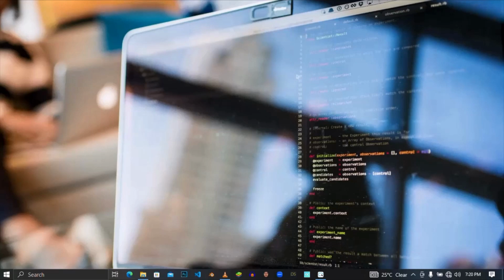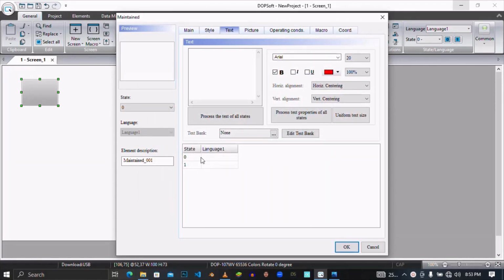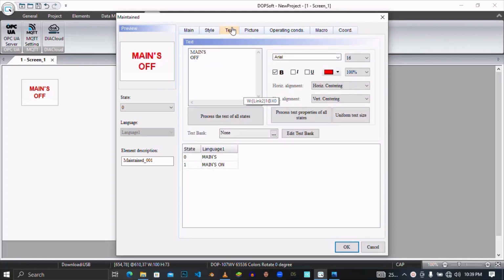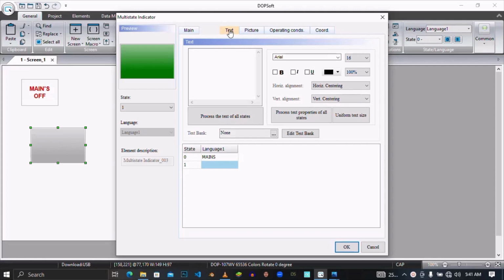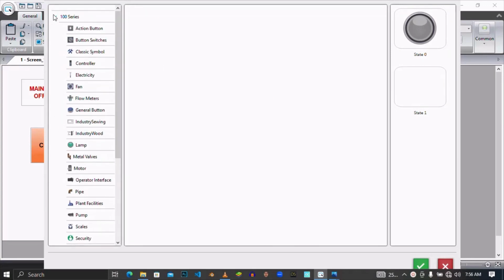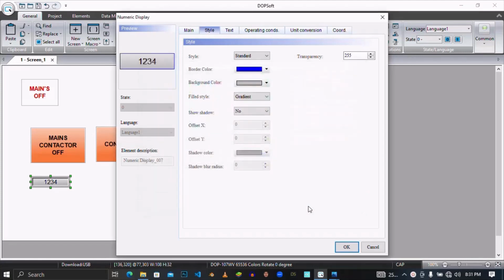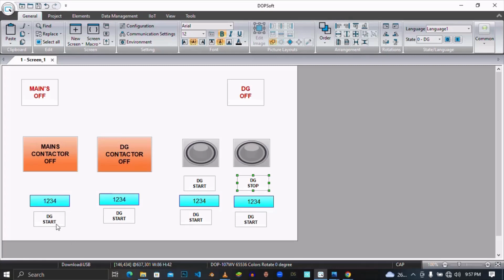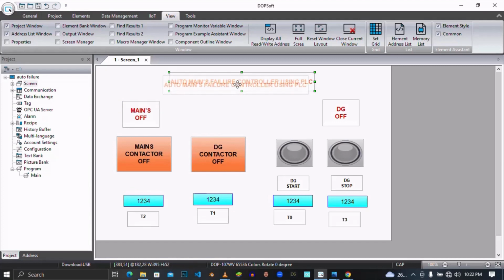HMI AUTO CHANGEOVER DESIGN BETWEEN MAIN'S / GEN SUPPLY AND SIMULATION(for the begginners)